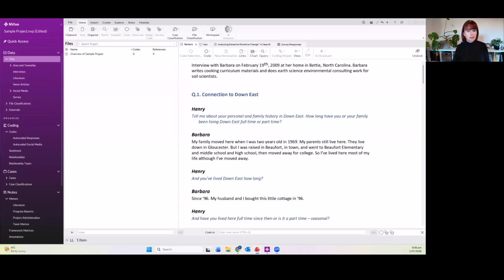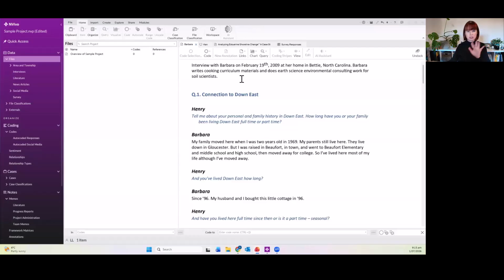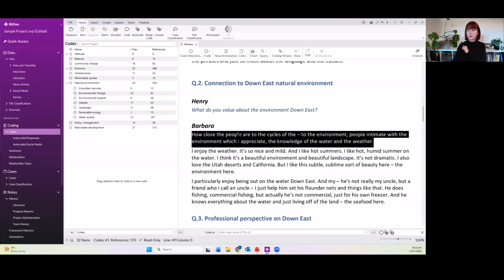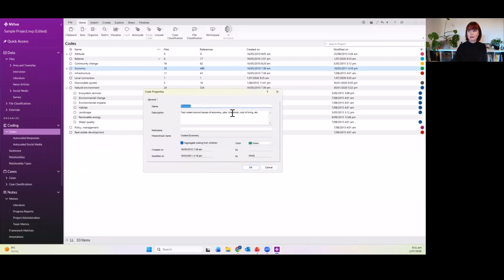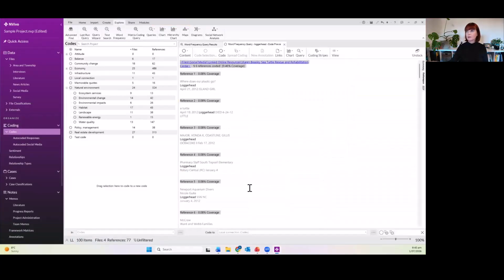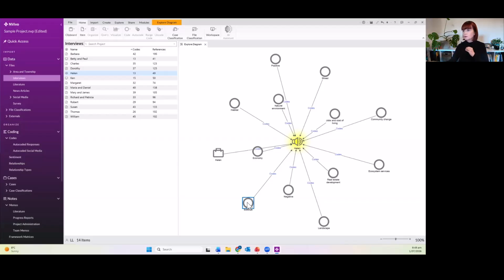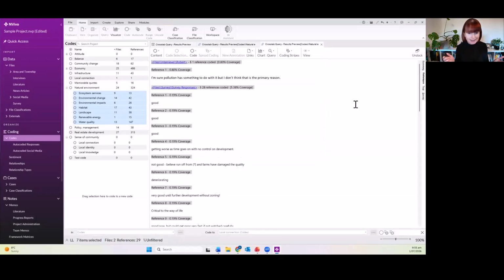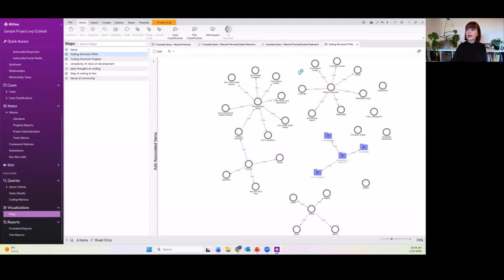NVivo Showcase (ResBaz 2026)